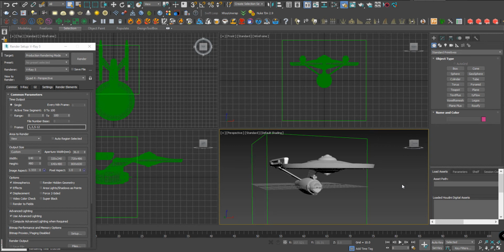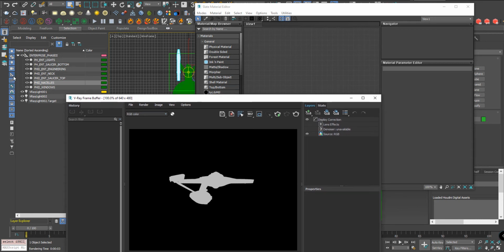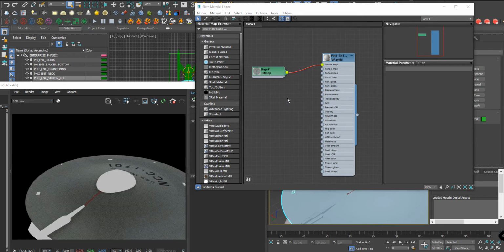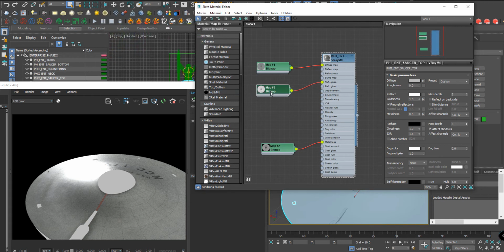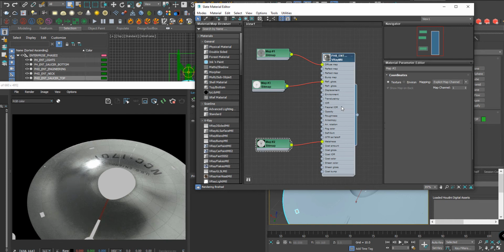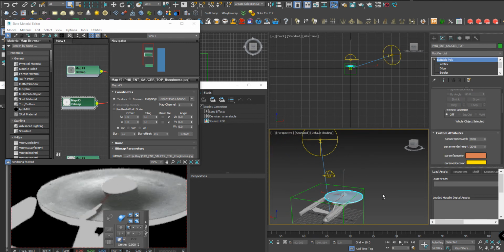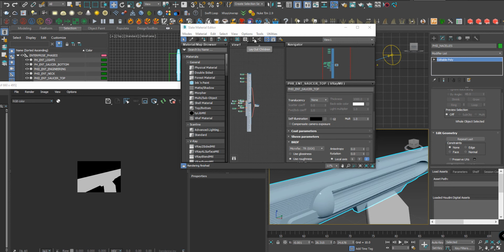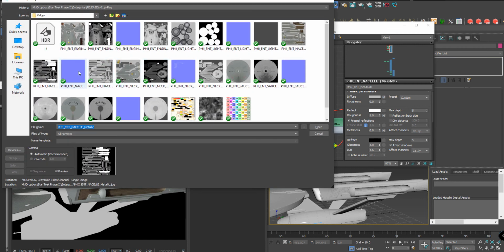Substance Painter to V-Ray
Well... I've threatened to do it for long enough so here it is! My first tutorial (hopefully the first of many)

Today we're looking at how to set up a V-Ray material using the texture maps exported by Substance Painter. V-Ray materials are pretty standard across all software packages so even though this is demonstrated using 3DS Max, the setup should be the same right across the board.

If you like what I do, please consider becoming a patron over at